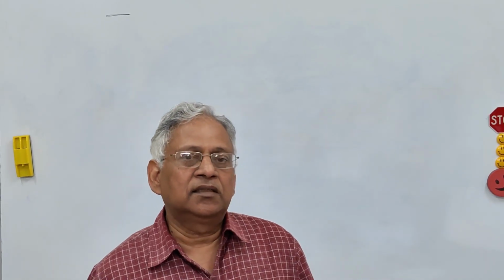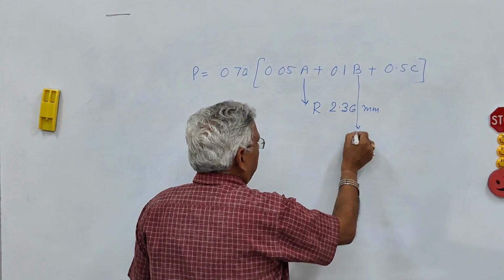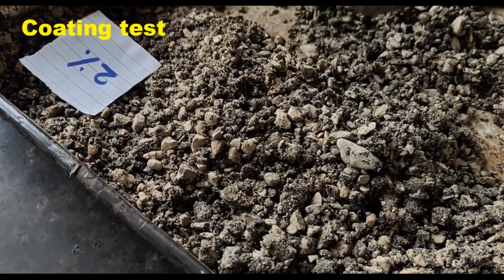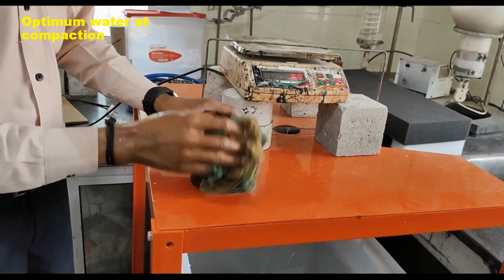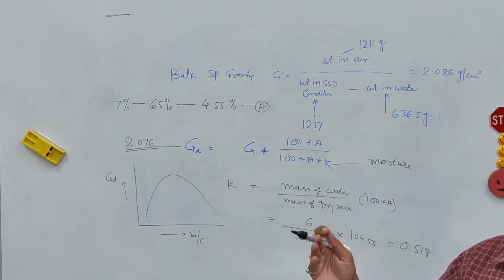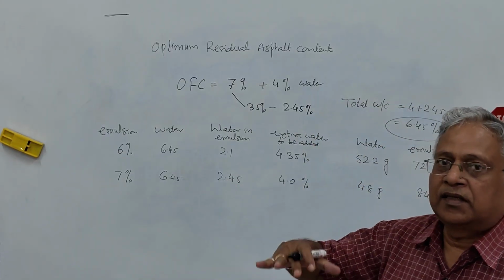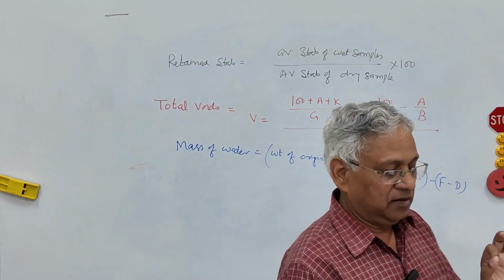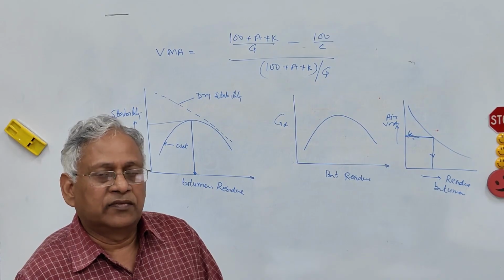Design of cold mix for Bituminous Concrete as per MS-14, Appendix F, with all laboratory tests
This video explains the step by step procedure for preparing job mix formula for Bituminous Concrete using bitumen emulsion as gievn in MoRTH 2013 and MS14. Watch till end to understand the complete design.
Design of BM with emulsion is available at the following link